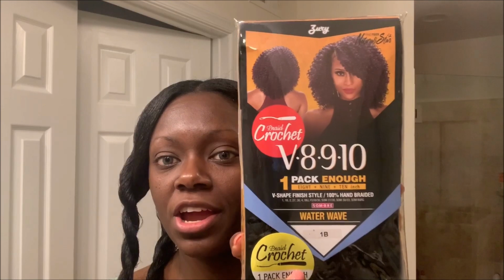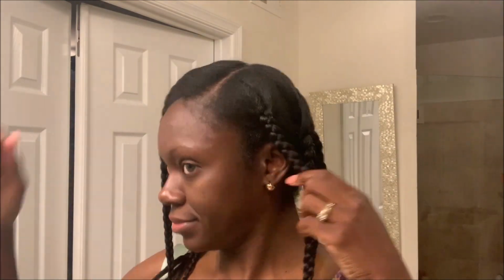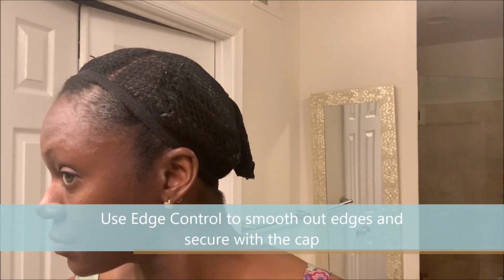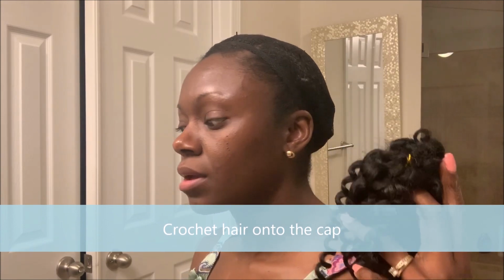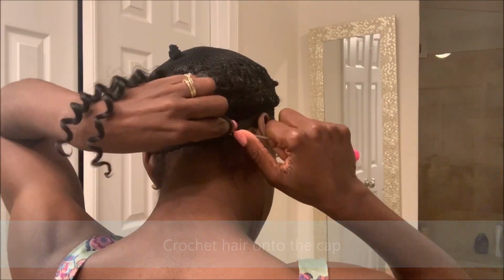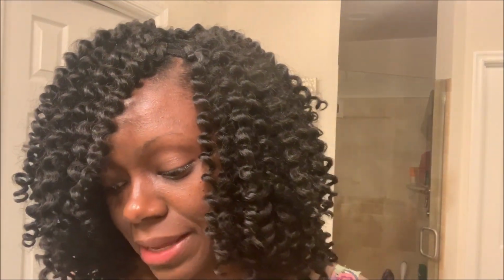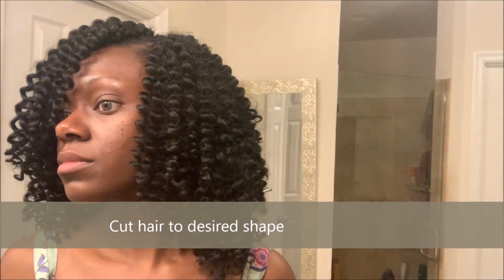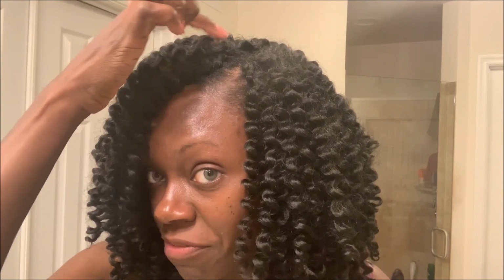Crochet without cornrows | Zury Crochet V8910 Water Wave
How to Crochet without cornrows

Hey Guys, I am always looking for healthier ways to style my hair, and crochets are my go protective styles for my relaxed hair. This method I am not using cornrows and I am attaching the hair to a cap rather than my hair which makes this a much healthier application. I hope you guys enjoy this video and its helpful to you.

Products Used:
Hair: Zury Crochet Water wave crochet v8910
Edge Control: Design Essential Sleek max Strength Edge Control